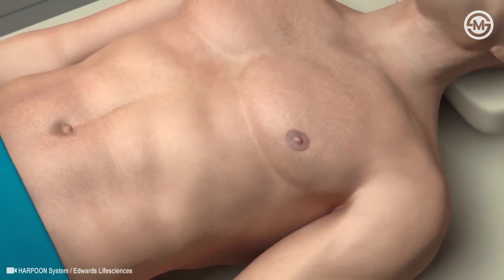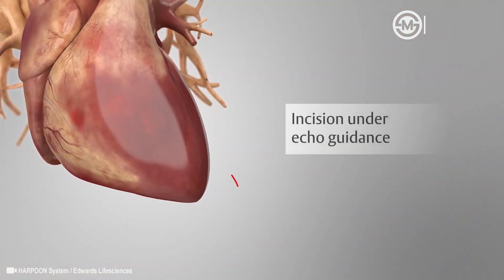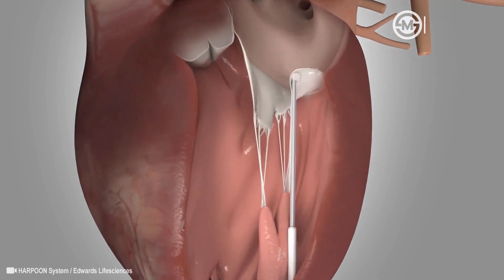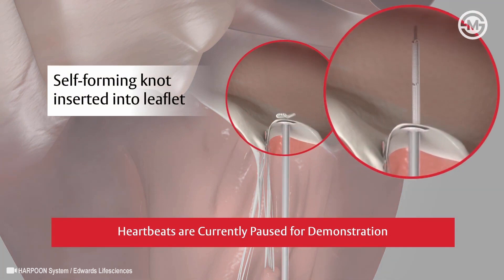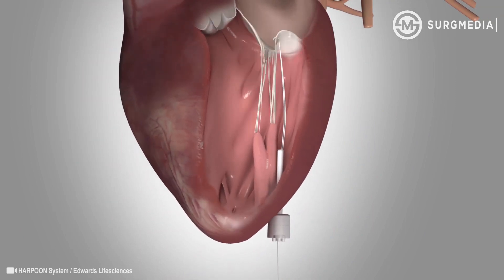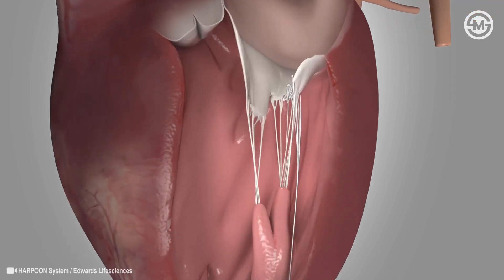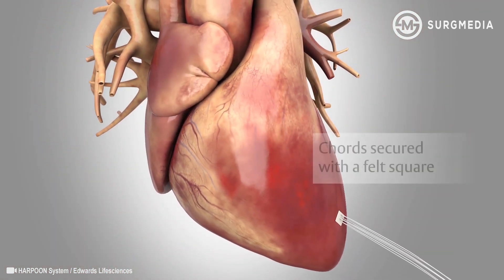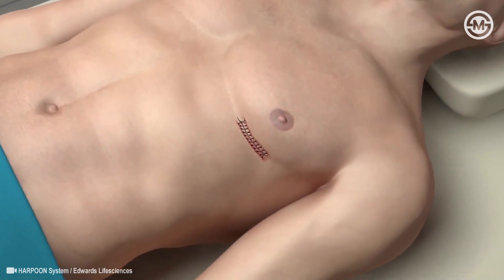Beating Heart Mitral Valve Repair System: Minimally Invasive Device for Mitral Valve Disease